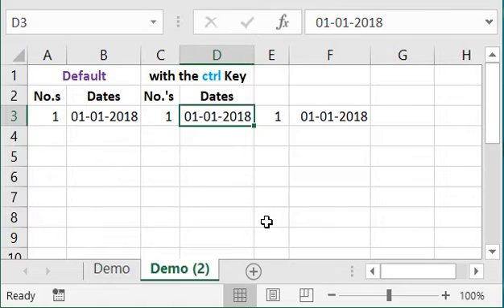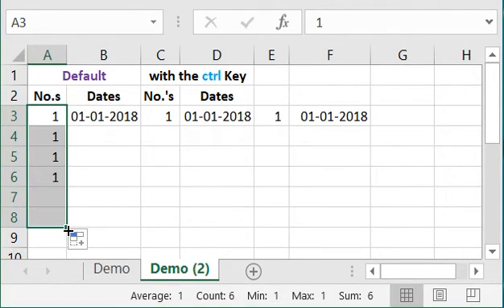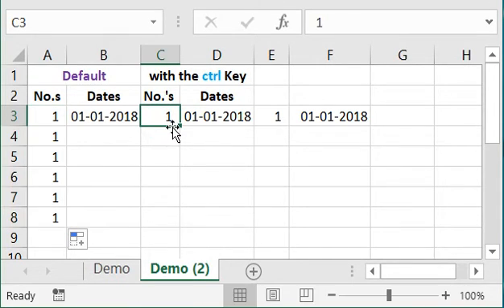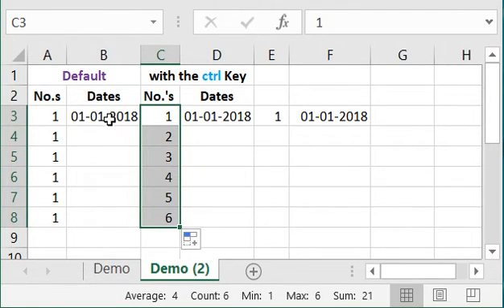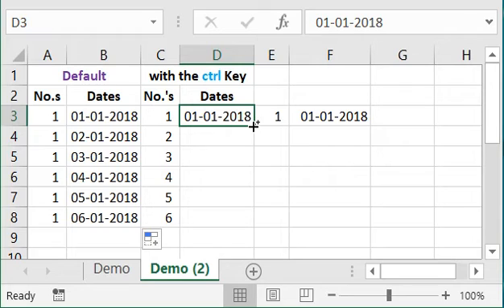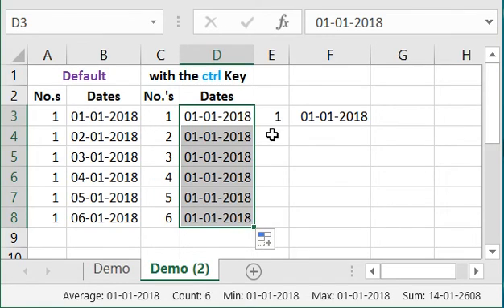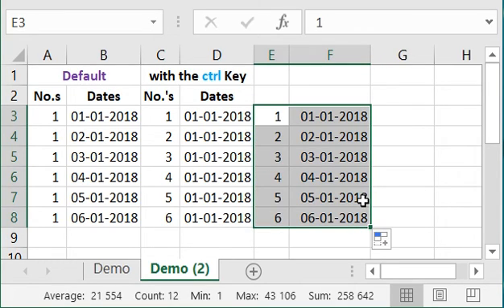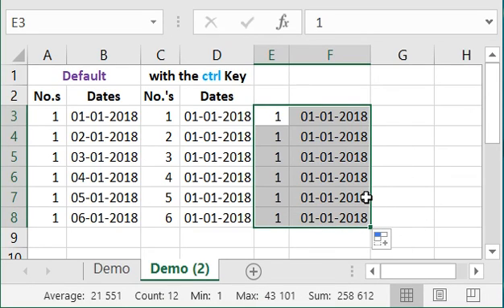Excel Training Tip: Using the ctrl key while auto filling